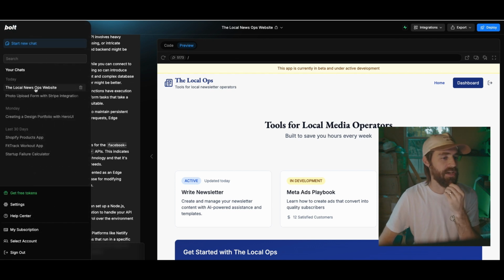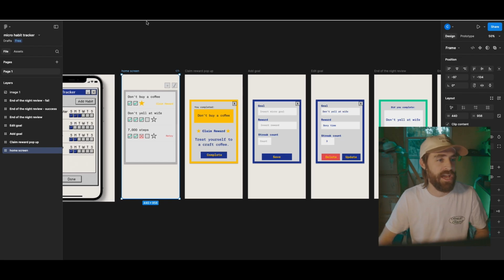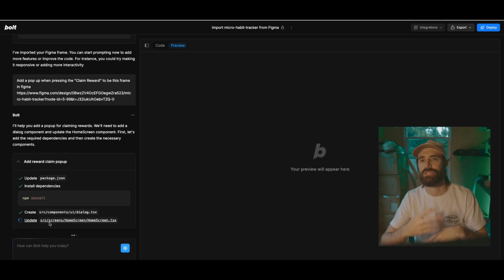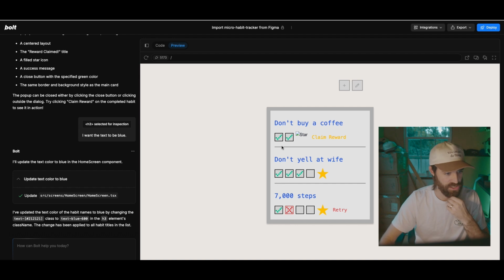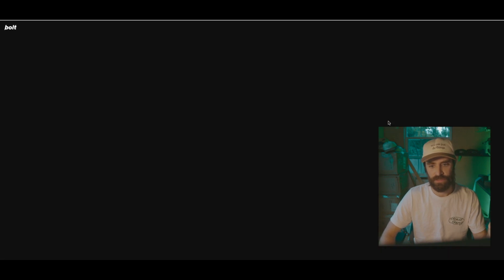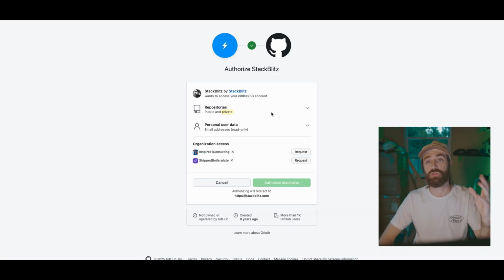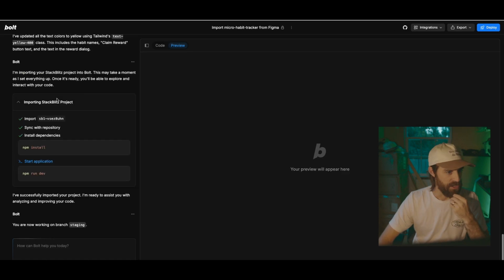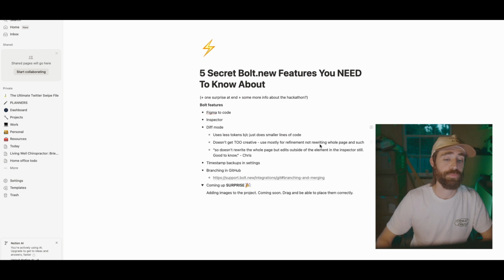10x Your Vibe Coding with Bolt.new. HERE’S HOW.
Unlock the 5 secret features of Bolt.new that will instantly 10x your vibe coding experience. Whether you're gearing up for the Bolt Hackathon or just looking to level up your creative workflow, this video breaks down hidden gems inside Bolt.new that most devs overlook.

From seamless Figma integration to inspector mode and diff mode (that truly speed up your development speed), we’re showing you how to turn Bolt into your creative superpower. Perfect for developers, designers, and creators who want to move fast, stay in flow, and build like it's magic.

🔧 Tools Mentioned:
- Bolt.new
- Figma
- Just do things hat: justdothings.store